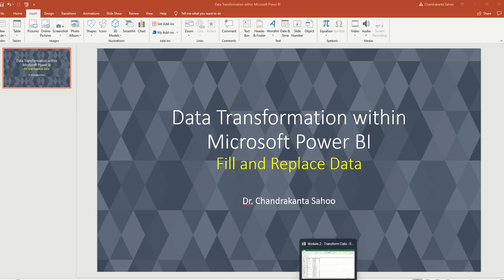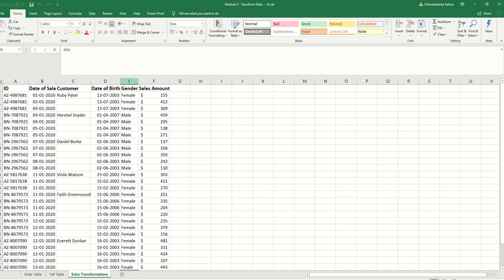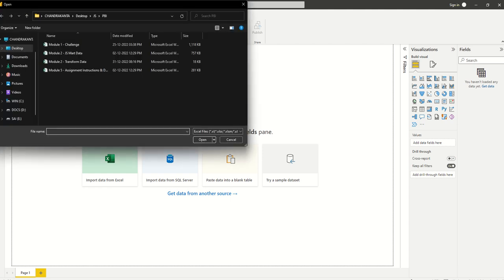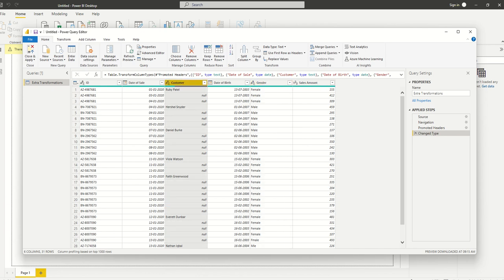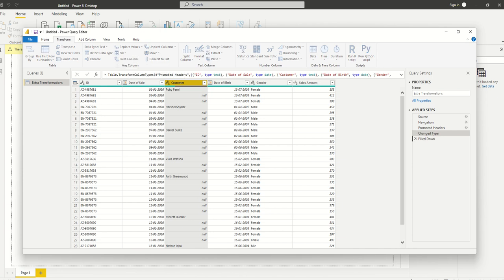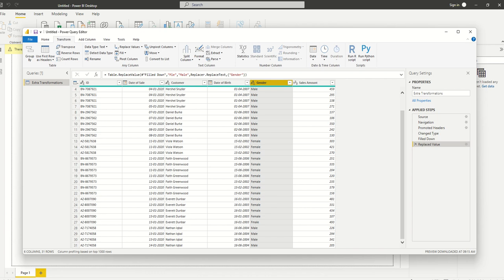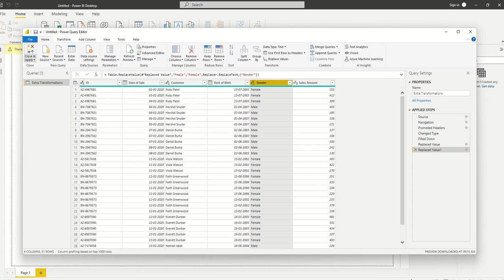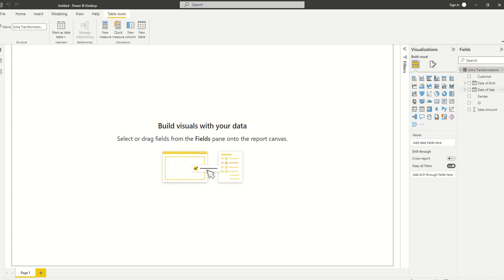PBI 10 Extra Transformation (Fill and Replace) in Power BI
This video explain extra transformation (Fill and Replace) in power BI.